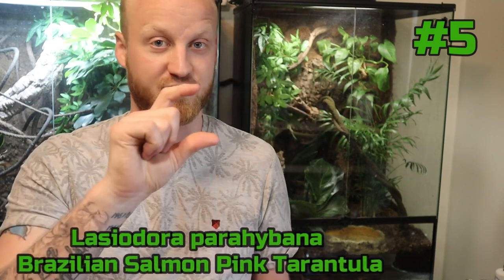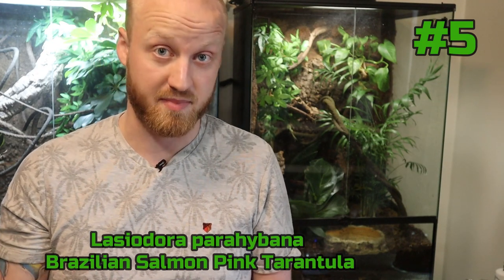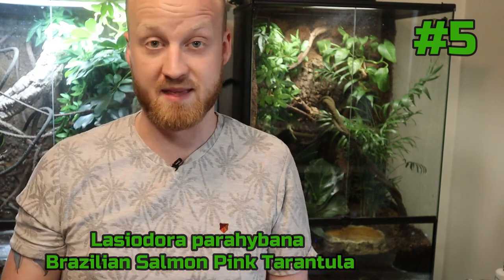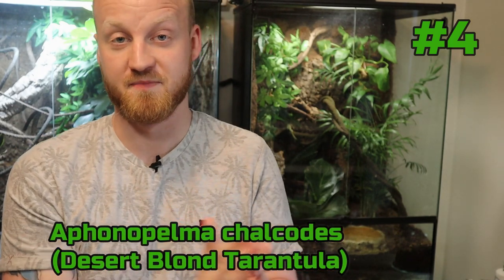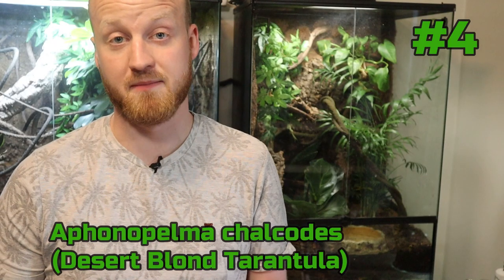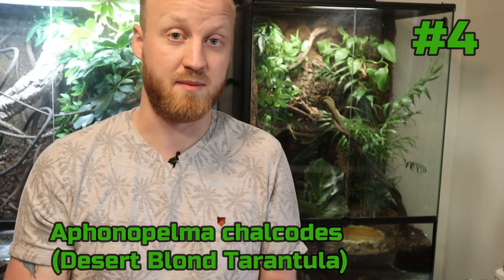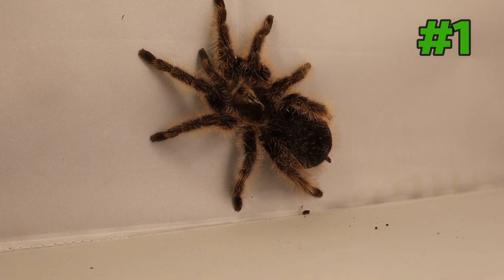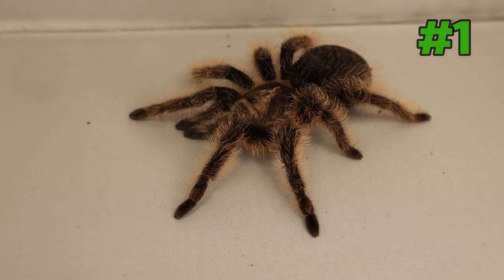My Top 5 Best Beginner Tarantulas!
In this video I will show you my top 5 best beginner tarantulas that I think make great beginner spiders. All the spiders in the video are tarantulas that I own myself and the list is based on own experience. Hopefully this video can help you to decide what beginner T you will get or maybe it will help you pick what spider you will buy next time.

⏱️TIMESTAMPS⏱️
00:00 - Intro
00:28 - Reasons why I choose these 5 spiders
01:05 - Some species I won't include
02:44 - Number 5
05:05 - Number 4
07:03 - Number 3
08:32 - Number 2
11:42 - Number 1
15:13 - End notes
15:51 - Outro

1. Lady_Beatz - Hip-Hop Summer for Upbeat
4. Lady_Beatz - Hip-Hop Summer for Upbeat